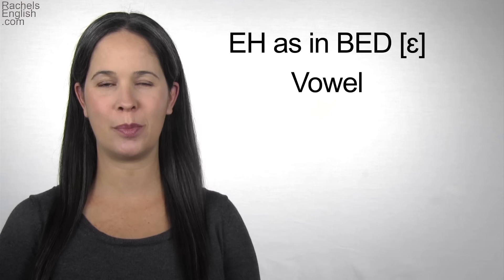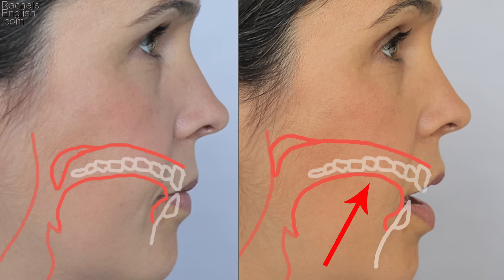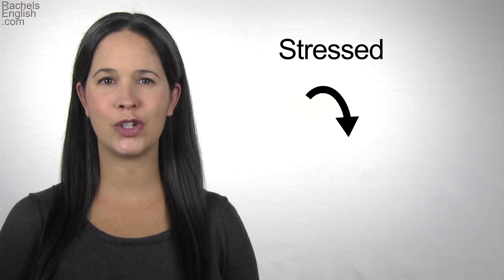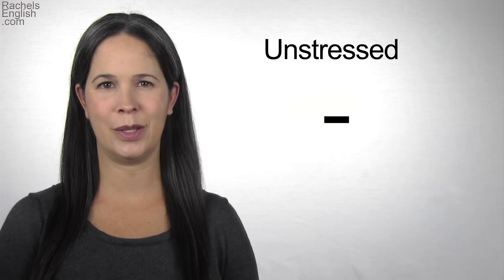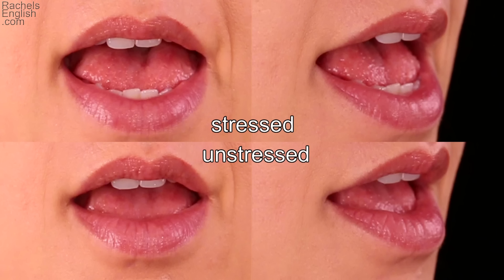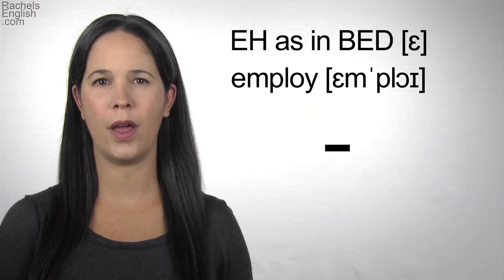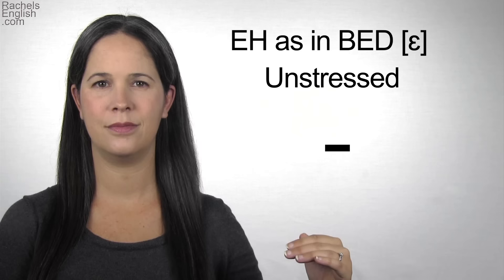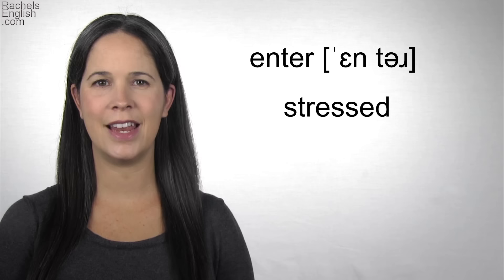American English - EH [ɛ] Vowel - How to make the EH Vowel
Learn the Sounds of American English!  This video covers the EH as in BED [ɛ] Vowel.  Perfect your American Accent!  Buy the whole set of videos, the Sounds of American English,

Cải thiện nói tiếng Anh Mỹ   /  改善美式英語的發音   /   미국 영어 발음 향상  /  アメリカ英語の話し言葉のアクセントを向上させる    /   Улучшение произношения американского английского языка   /   Meningkatkan berbicara bahasa Inggris Amerika   /   Melhore sua pronúncia do inglês americano   /   Mejora tu pronunciación en Inglés Americano   /   बात अमेरिकी अंग्रेजी में सुधार   /  تحسين لهجتك الأمريكية الإنجليزية / שפר את המבטא האמריקאי שלך